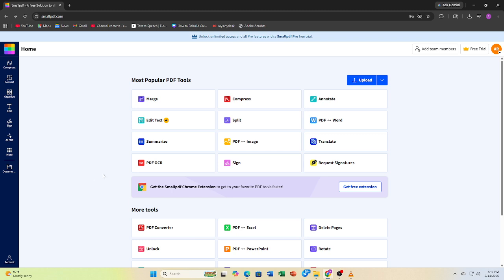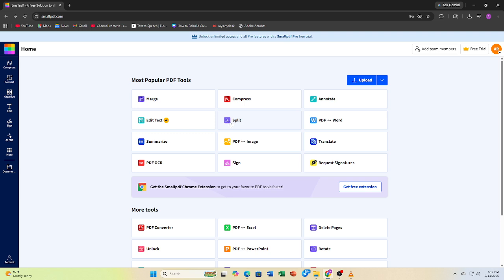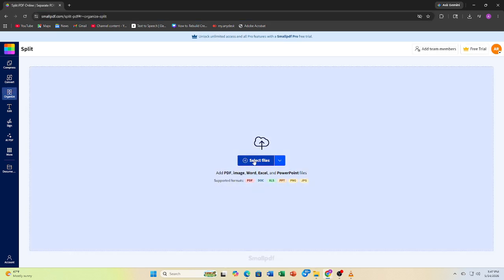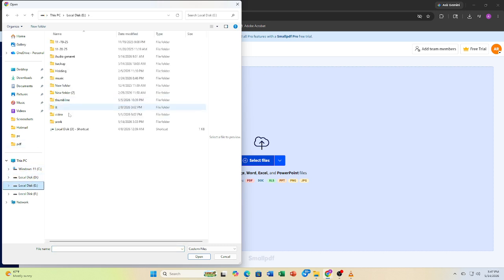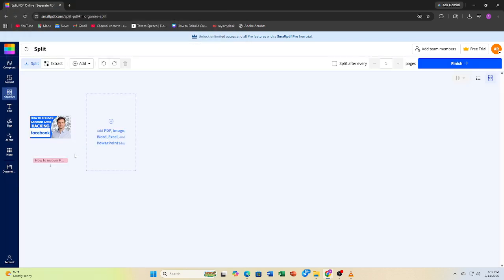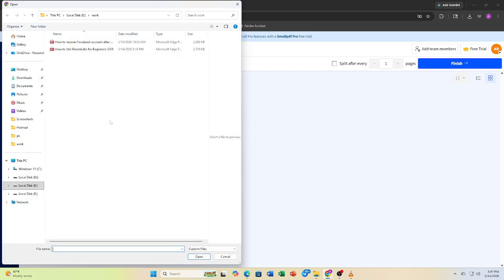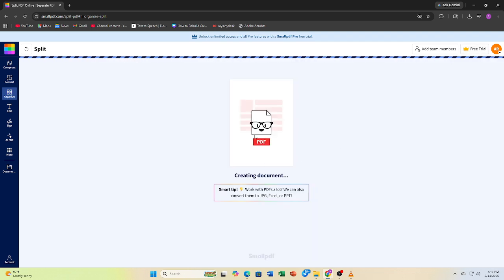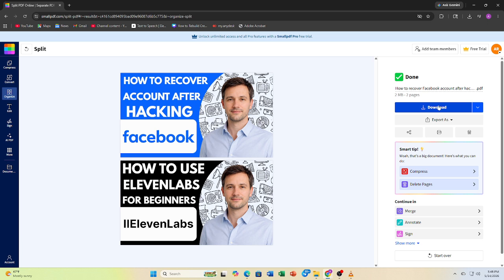How to Split PDF Pages on PC Free Full Guide 2026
Learn how to split PDF pages on your PC for free step by step in this complete 2026 guide. In this video, you’ll learn how to divide a large PDF into smaller files or separate individual pages using free tools on Windows without needing Adobe Acrobat.

This tutorial covers how to select specific page ranges, extract single pages, split PDFs into multiple documents, and save each section separately. You’ll also learn how to use free offline and online PDF tools safely, fix splitting errors, and organize split files for sharing, printing, or editing.

Whether you are handling reports, study materials, or business documents, this guide will help you split PDF pages on PC for free easily in 2026.